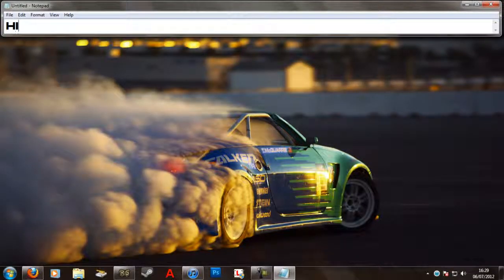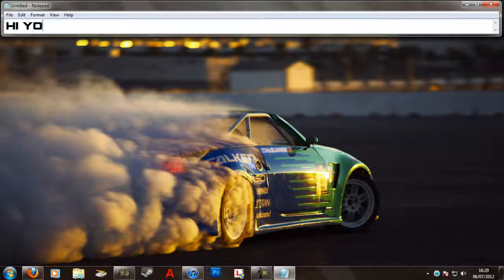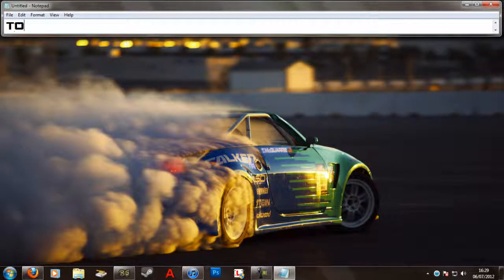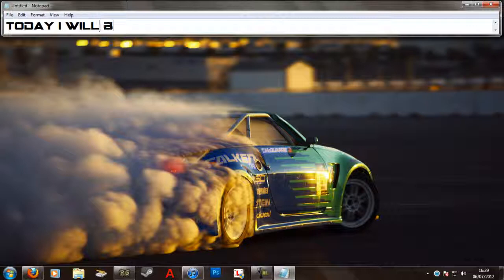tomtom home + internation language.mp4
in this video i have show how to install tom-tom home which allows you to install any future updates and voice and many more .